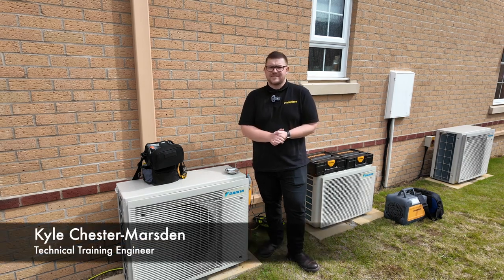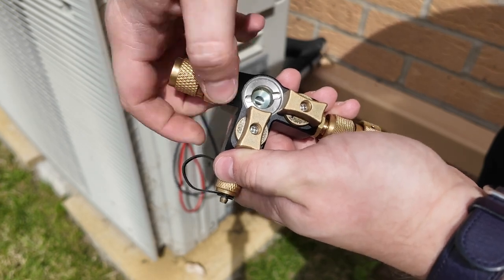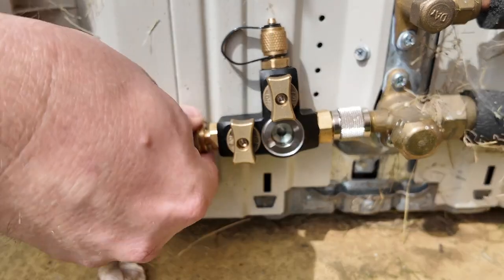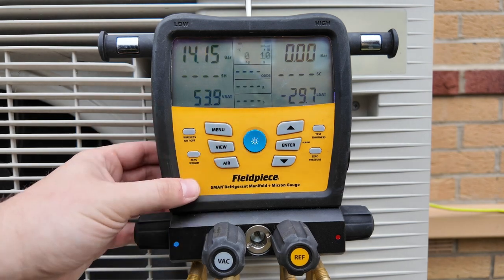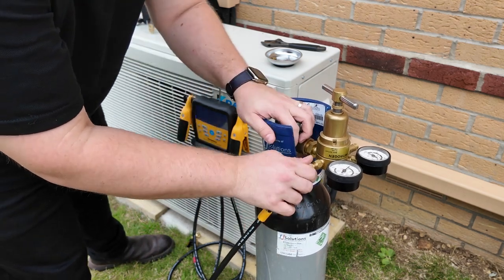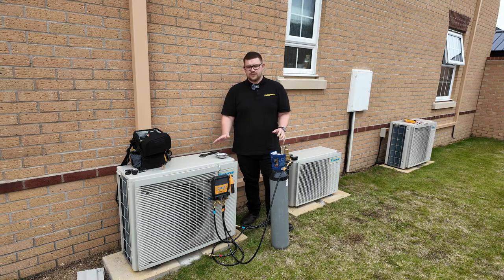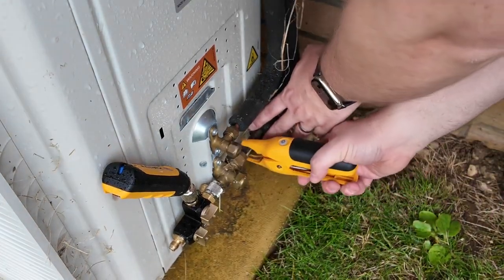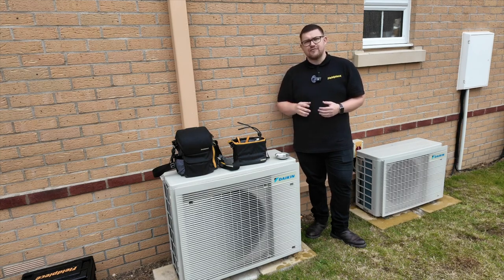Fieldpiece Instruments - How to Recovery, Pressure Test, Evacuation, Recommission HVAC/R System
In this video, Kyle Chester-Marsden uses the Fieldpiece tools to show you how to correctly recover, pressure test, evacuate, and recommission an HVACR-system. Using the Digital Manifold, the Vacuum Gauge, the Fieldpiece hoses, the Valve Core Removal Tool, the Job Link® wireless probes, the Refrigerant Scale, the Vacuum Pump, and the Recovery Machine, Kyle gives you a walk-through of this process to ensure you can do your job easier, faster, and better.